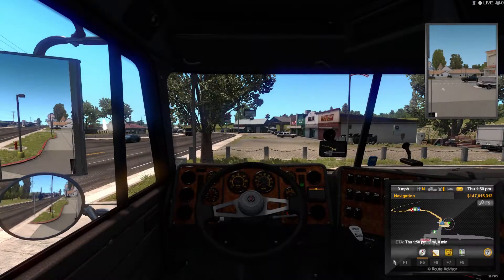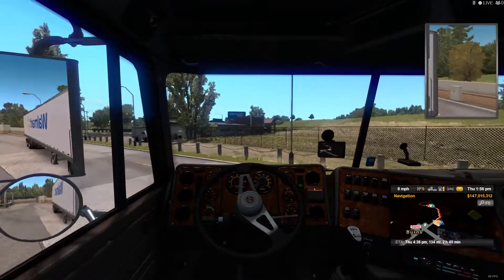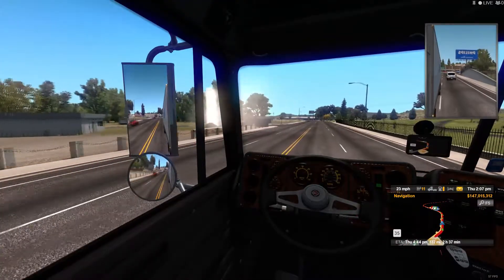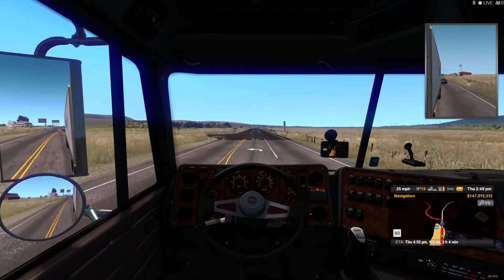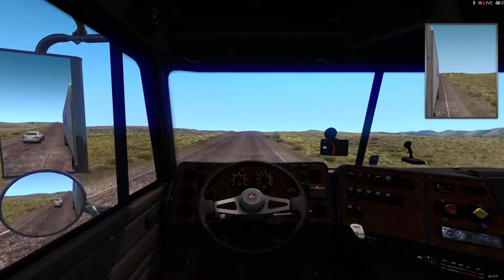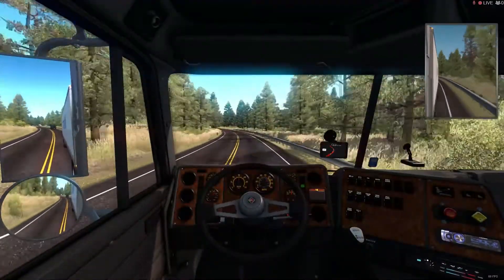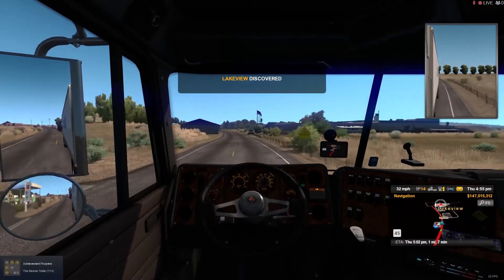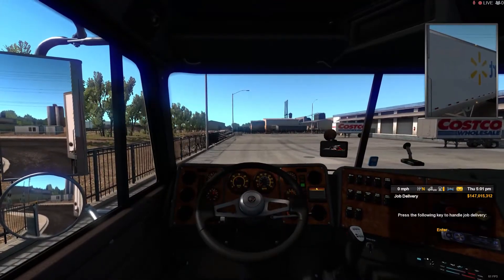Delivering Walmart goods with American Truck Simulator.